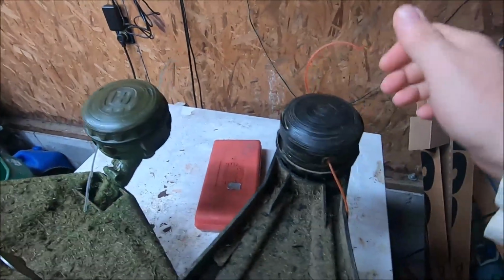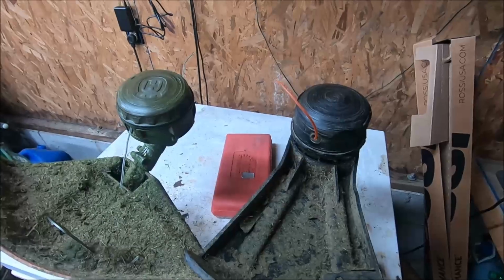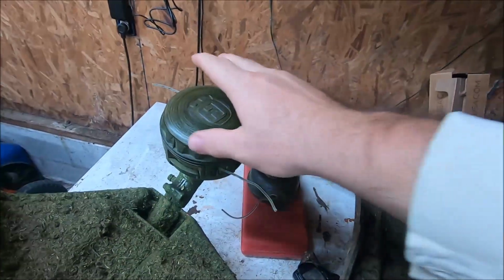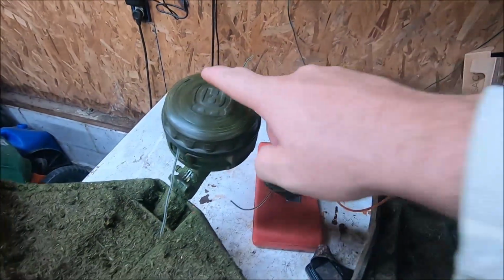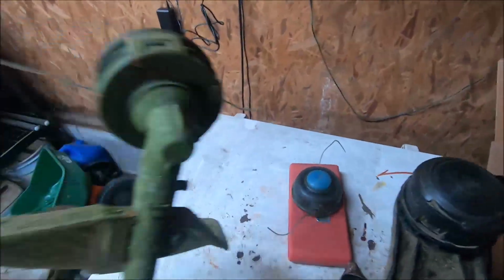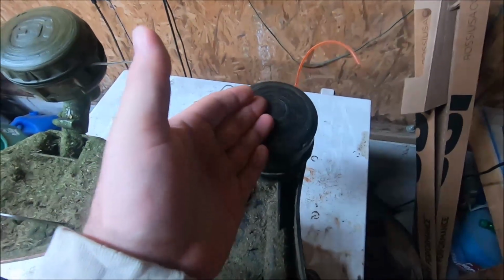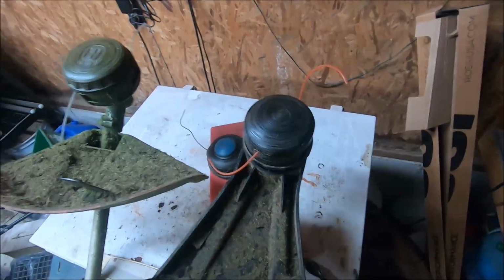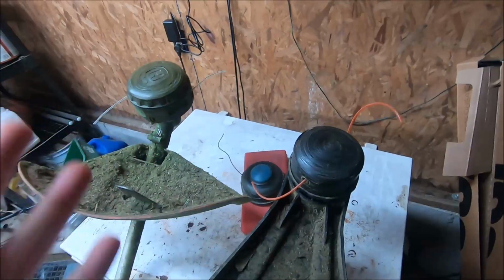Who makes the better universal string trimmer head ECHO vs Husqvarna vs STIHL watch before buying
ok guys this my own opinion about these brands of string trimmer heads i am  not subject to any company's persuasion for this review  as a disclaimer and i bought these out of my own pocket to give you my honest opinion in this review using them for a few years or so so if you like this video please like it share and comment and subscribe